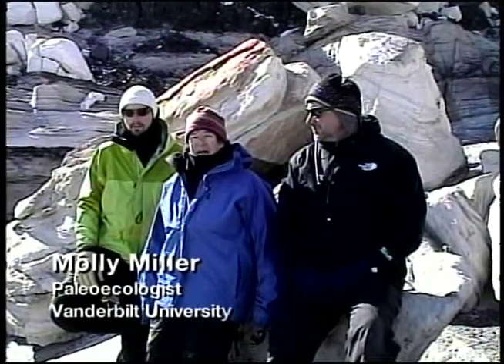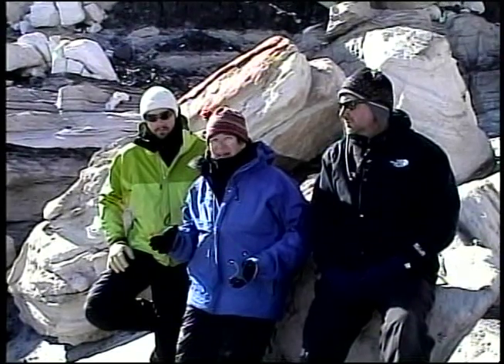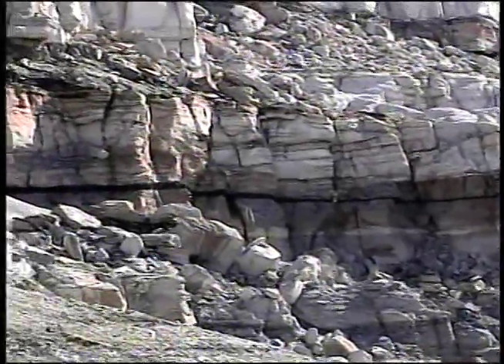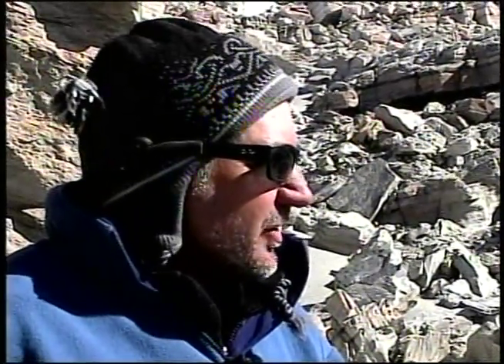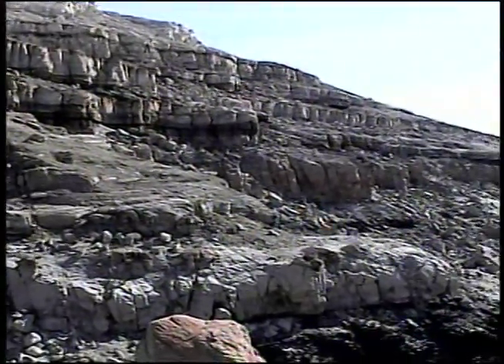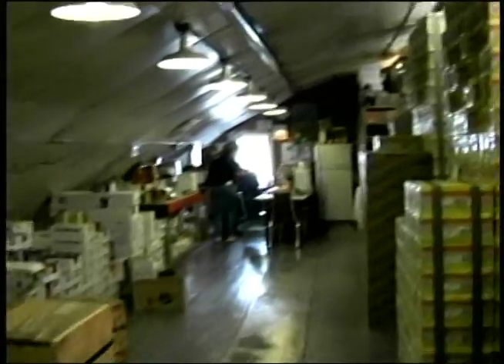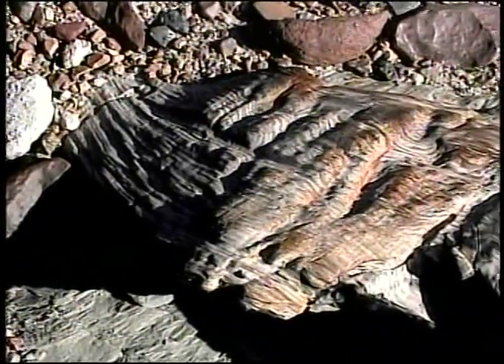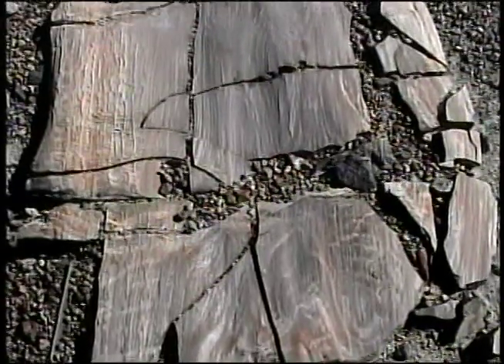Allan Hills Antarctica video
Molly Miller Professor of Earth and Environmental Sciences at Vanderbilt University talks about the Allen Hills in Antarctica.